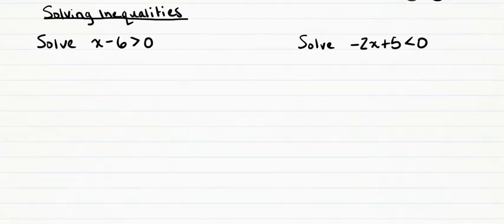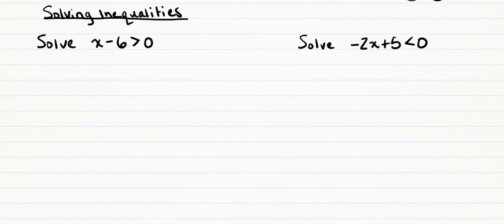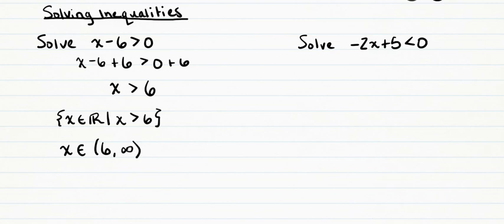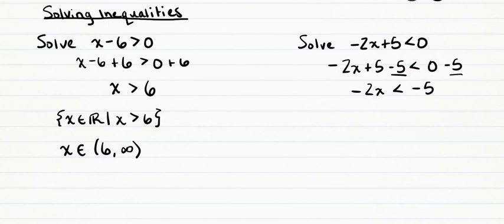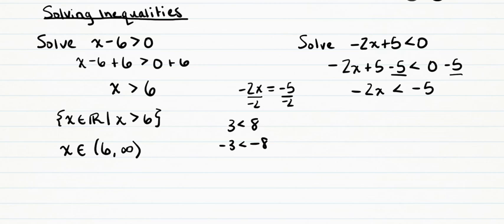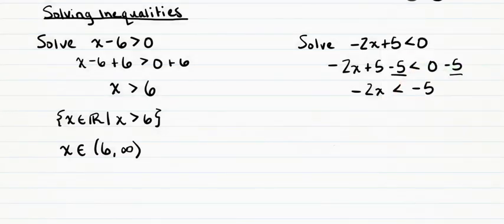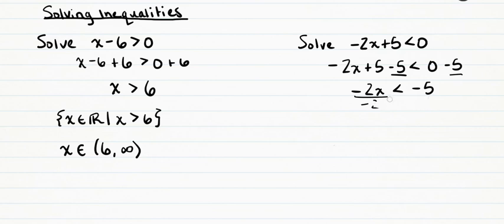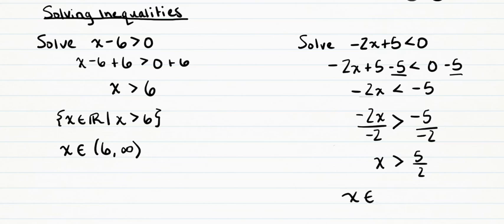Solving Linear Inequalities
This includes two examples of solving simple linear inequalities.